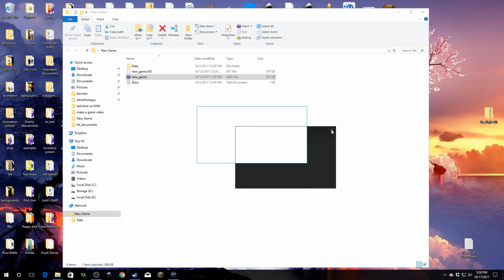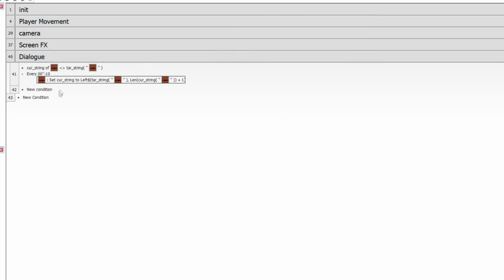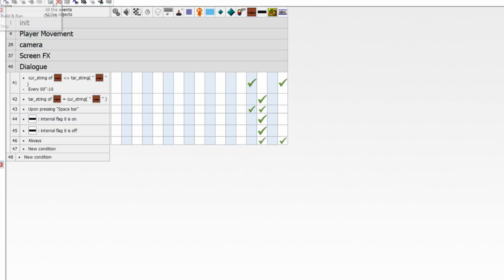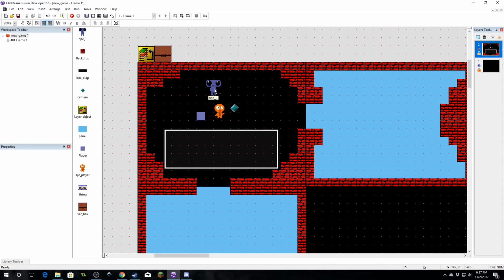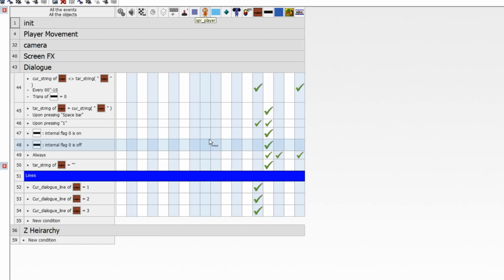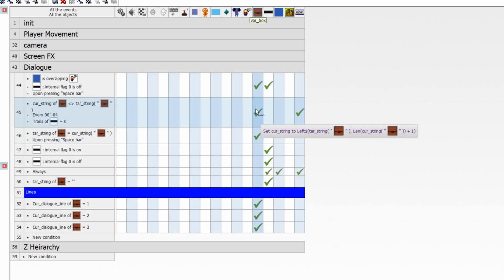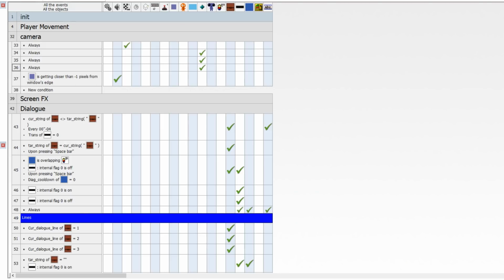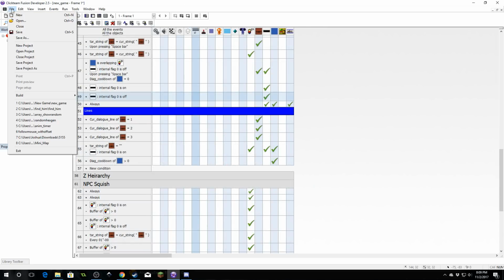Let's Make a Game #3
In this video we add dialogue, and animate the npcs! Get bogged down with a few bugs, but it get's sorted out in the end.

-=Links=-

-=Music=-
Except for a short clip of Marvin Gaye's "Let's Get it On." Thanks Marve!